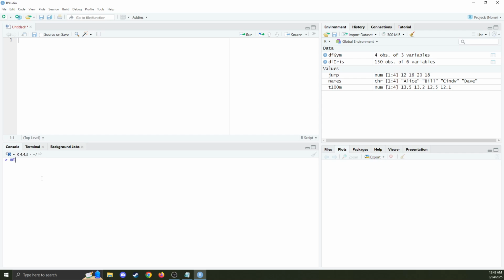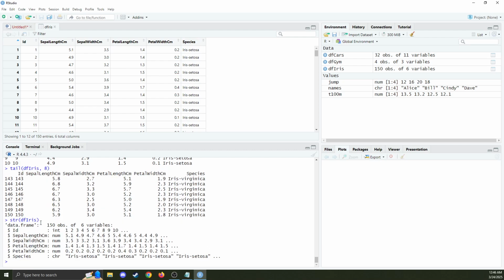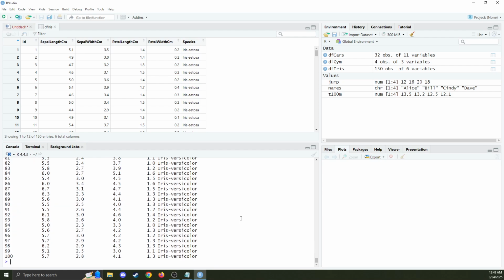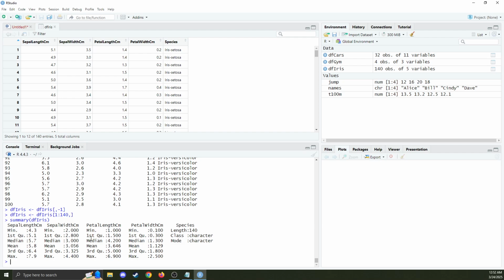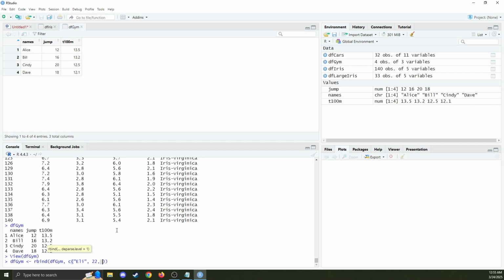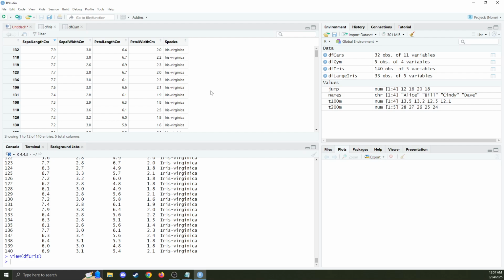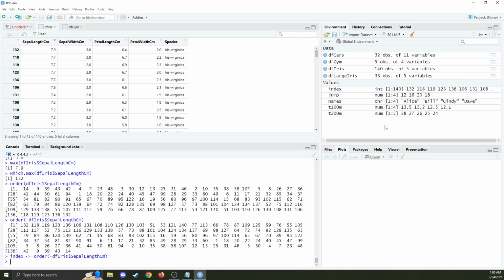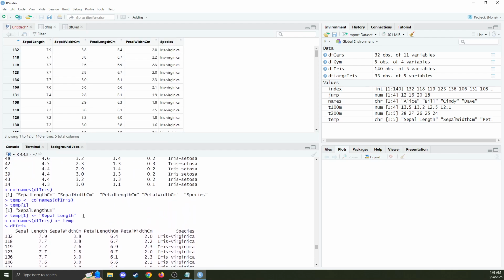Summarizing Filtering and Sorting Data Frames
In this tutorial, we look at a variety of ways to summarize, filter, and sort our data frames. The functions we use are:
print()
head()
tail()
str()
summary()
min()
max()
which.min()
which.max()
order()
rbind()
cbind()
colnames()